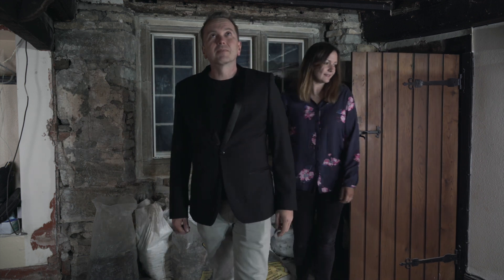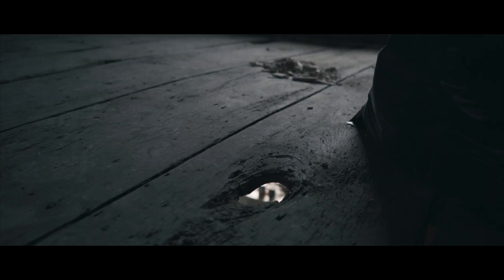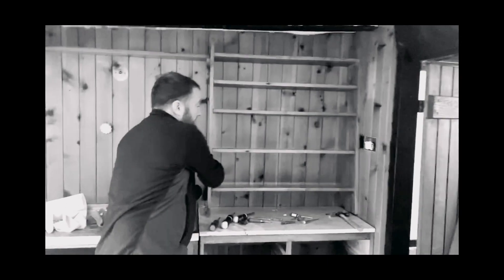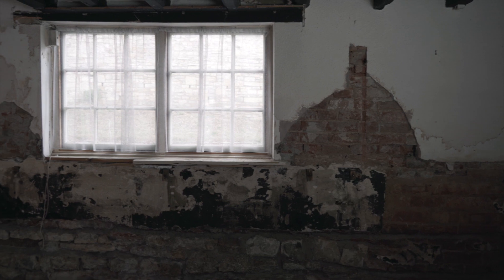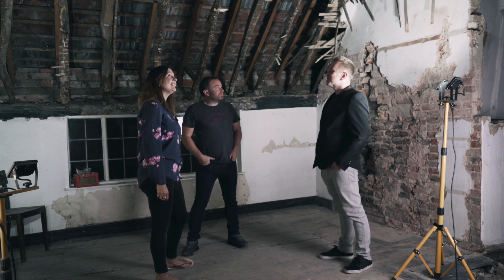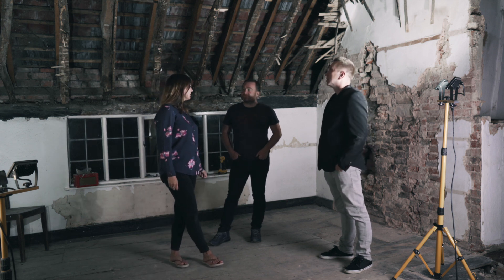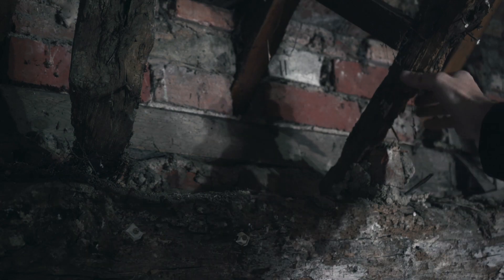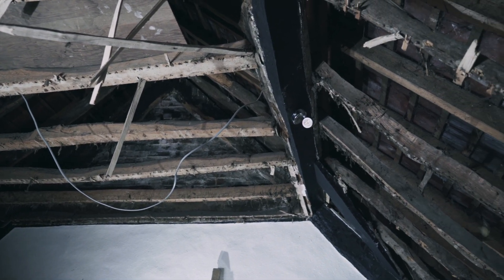Episode 4 - Crumbling Plaster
The House Restorer: A Tudor House tour after the Lath and plaster is down

In this episode we tour the house as it is now. The Lath is down, the cellar exposed, and the crumbling plaster slowly disappearing as the Forgan's prepare for the timber repairs.

Sally and Stuart’s previous house restoration featured on the BBC show Restoration Home. 10 years on it’s complete and now their family home and guest house. Now they start on the new home restoration project just 3 doors up the road.

Using knowledge they have learnt they now have the upper hand on beginning this new challenge in their lives. The question is can they complete it by the deadline of Summer 2021.

Facebook pages